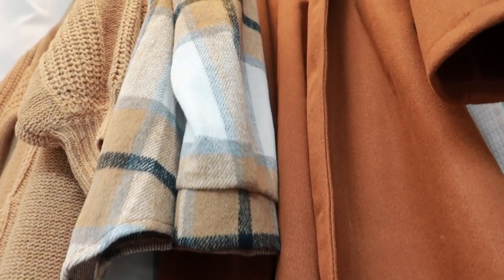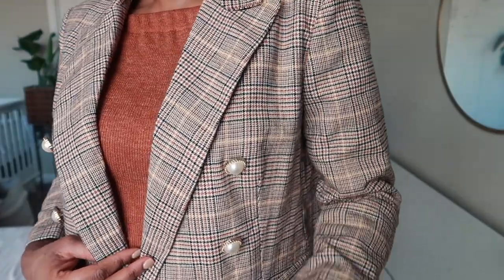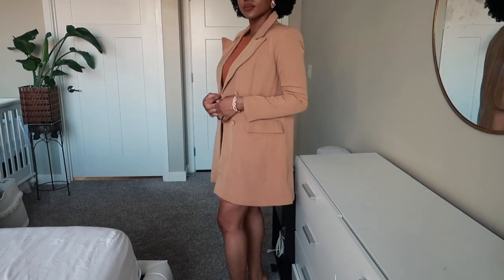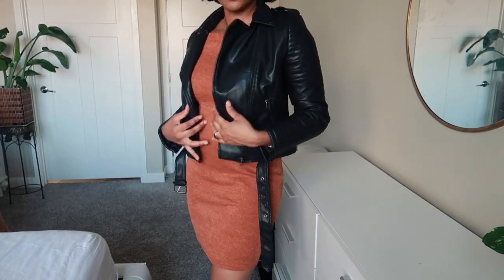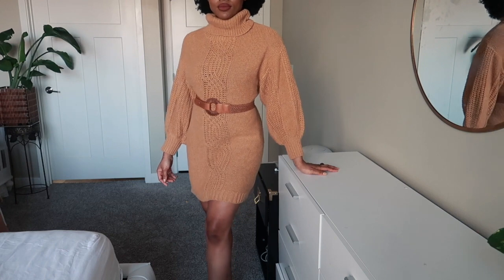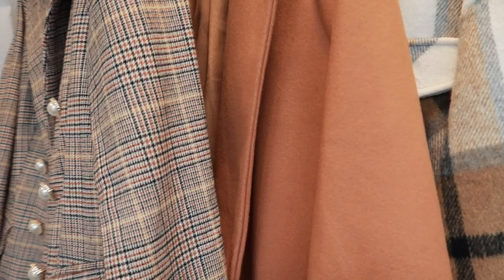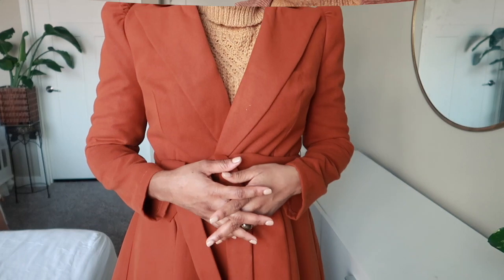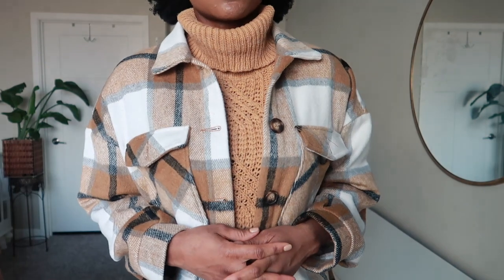HUGE SHEIN MODEST CLOTHING HAUL 2020 | Luchi Loyale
Hey guys! Today's video is another clothing haul from one of my favorite brands, Shein. Let me know which outfit was your favorite!